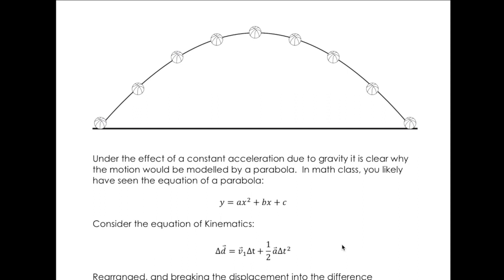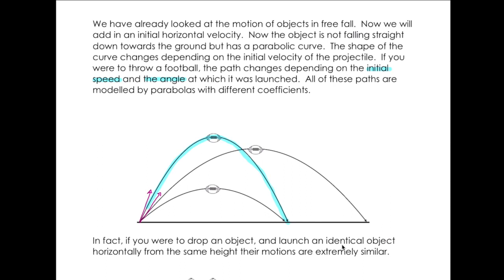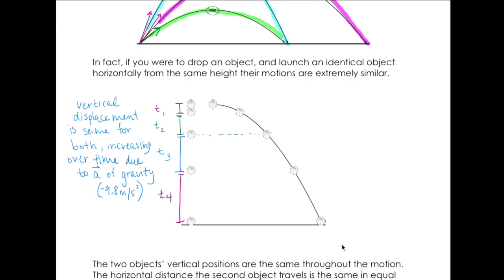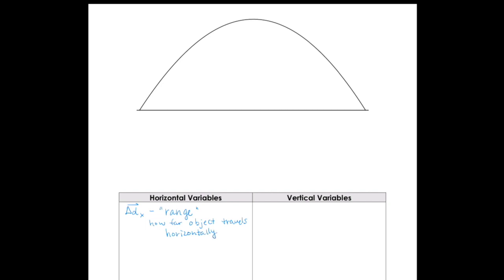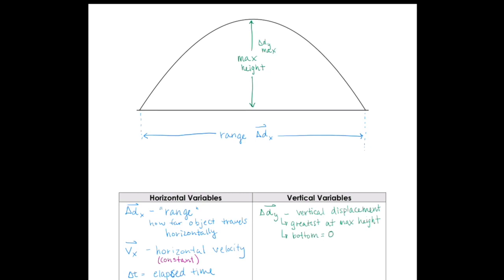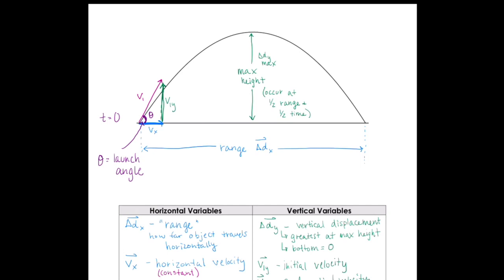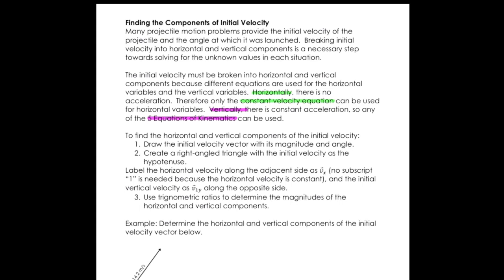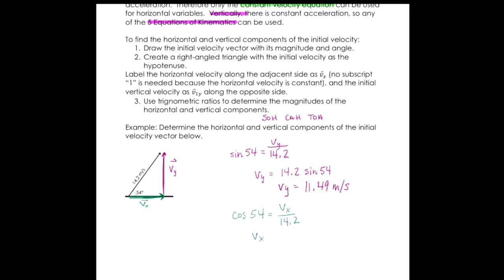2D Kinematics: Notes [p. 20-23]